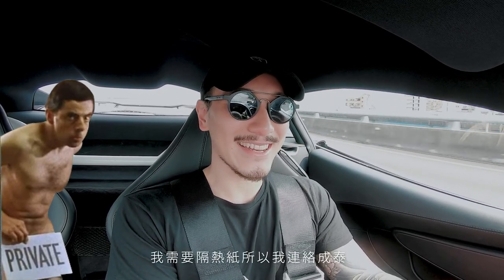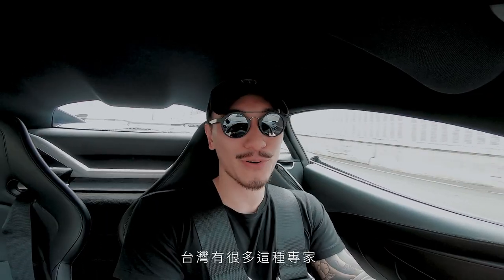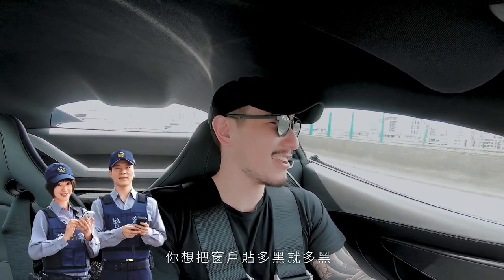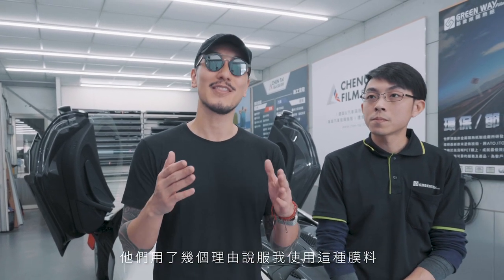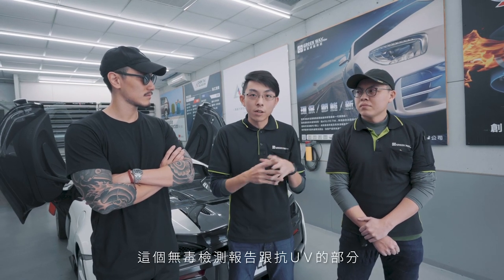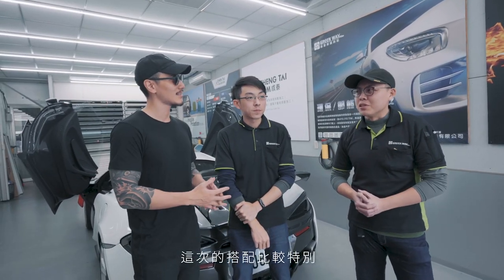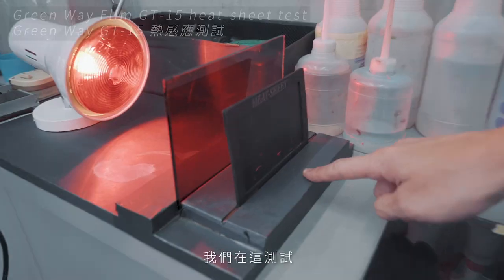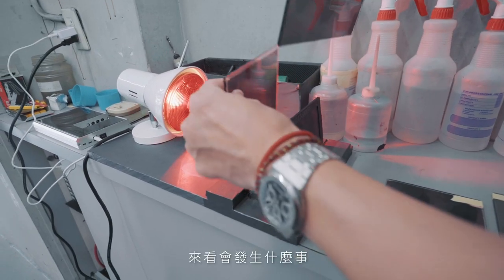BLACK WINDOW TINTS? OR YOU WANT TO BE SEEN IN YOUR CAR? 不貼隔熱紙？怕別人不知道你開豪車？《EMC Vlog Vol. 23》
Please let us know what your take is on window tinting!

請讓我們知道您對窗戶隔熱紙貼膜的看法！用力點擊喜歡按鈕，評論並與您的朋友分享，就有機會獲得一些EMC的禮物！訂閱並打開通知支持我們！